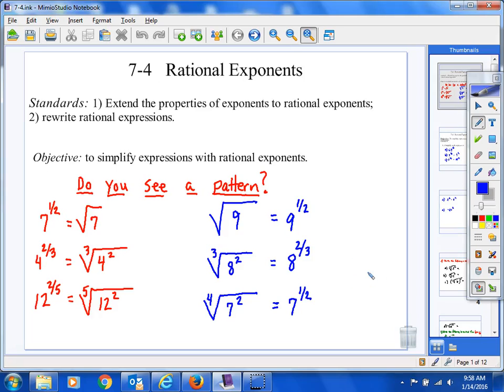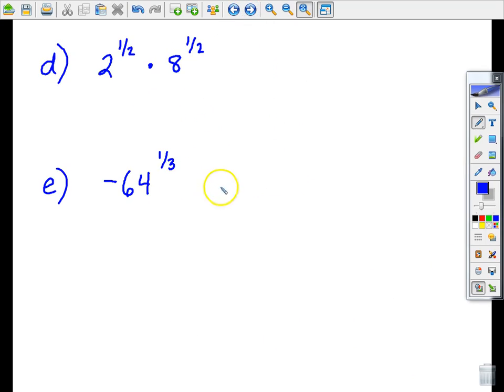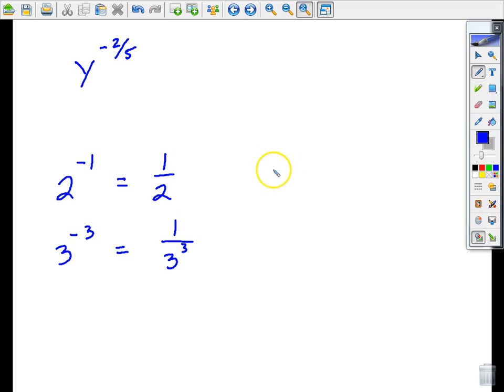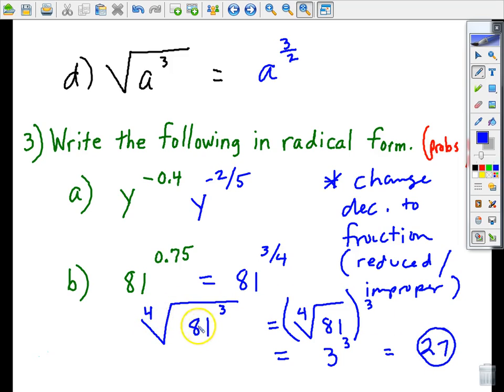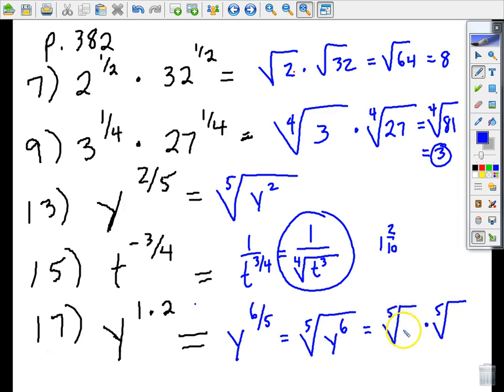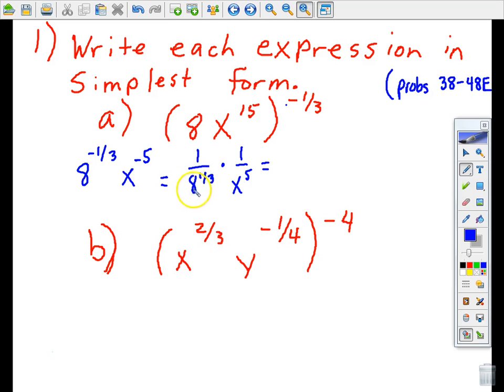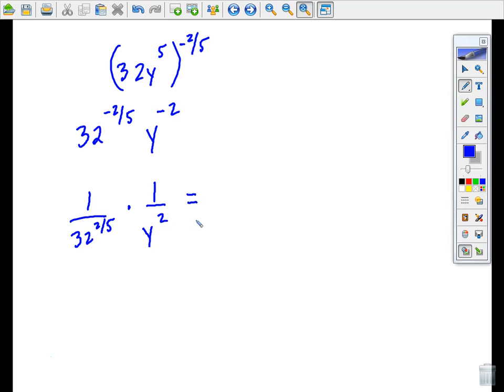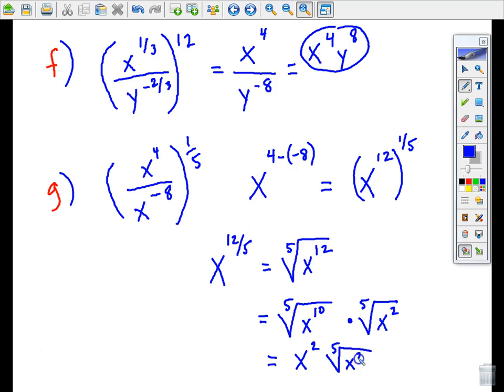Sect 7 4 class notes